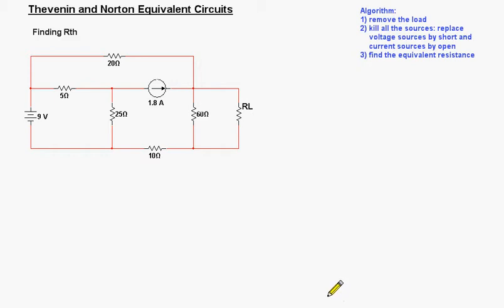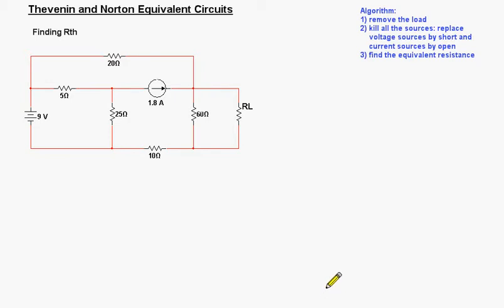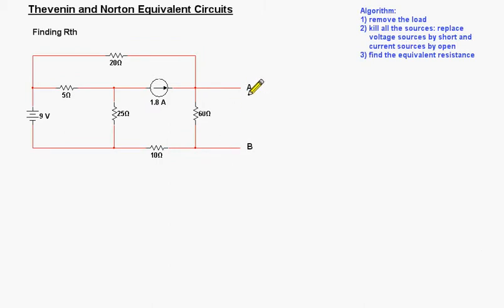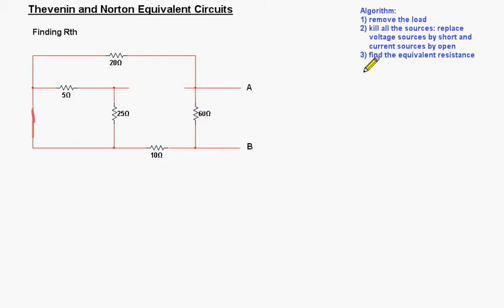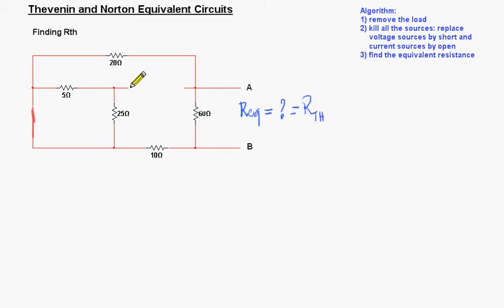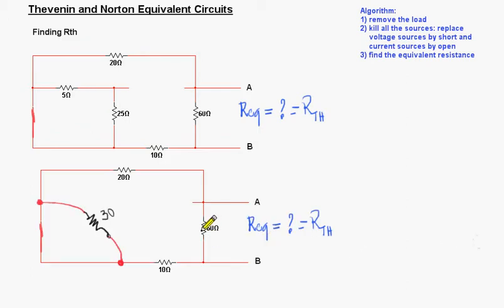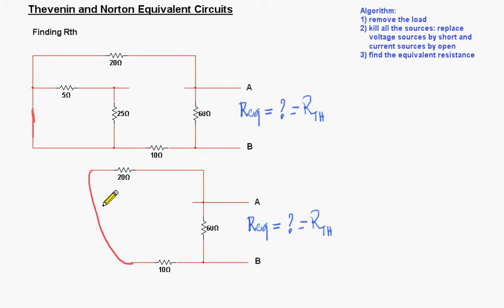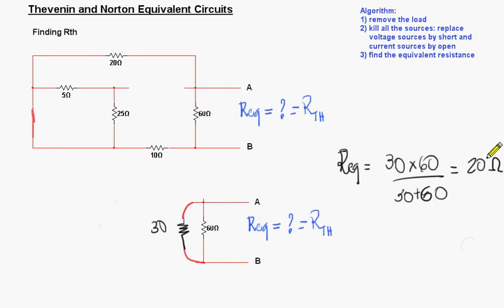Thevenin and Norton Equivalent Circuits - Parte 2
Thevenin and Norton Equivalent Circuits Parte 2 shows another way to find  Rth when the circuit has independent sources.